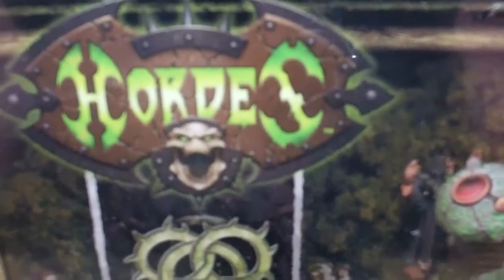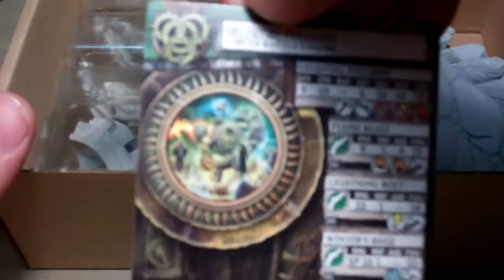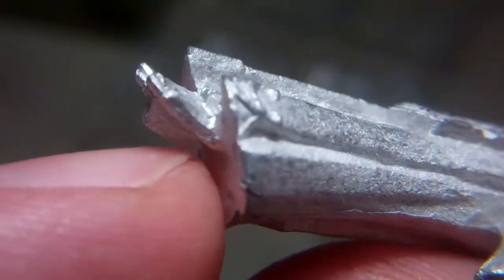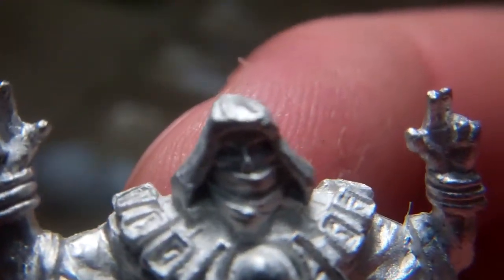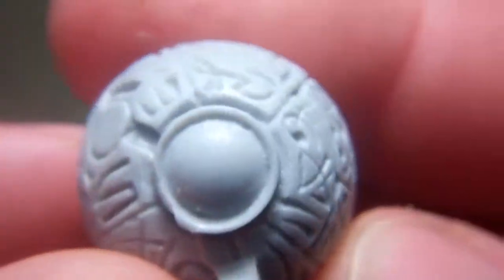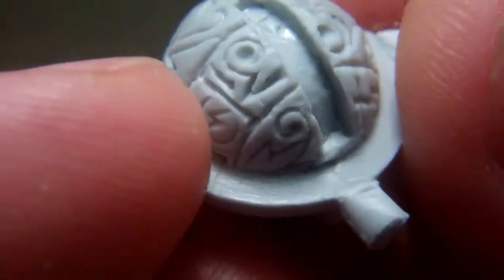Warmachine / Hordes Circle Orboros Celestial Fulcrum Unboxing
I open up the battle engine for the Circle Orboros faction of Hordes.